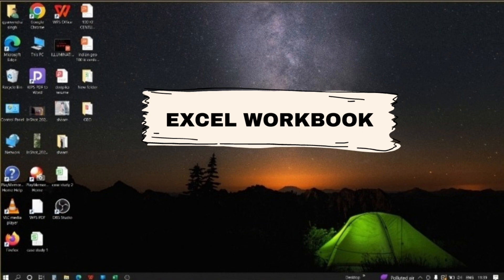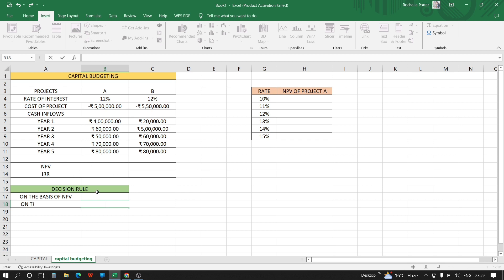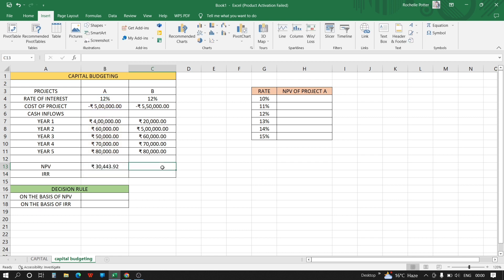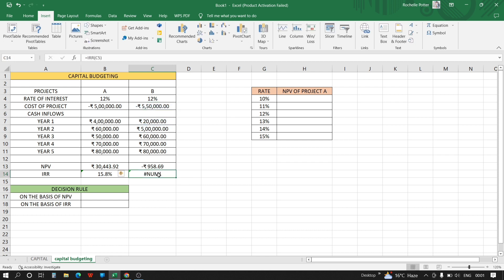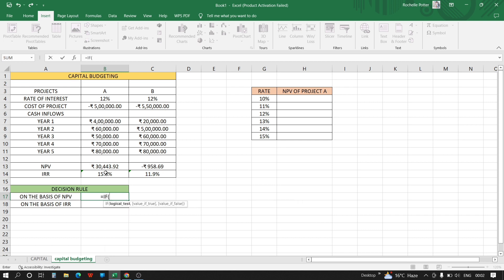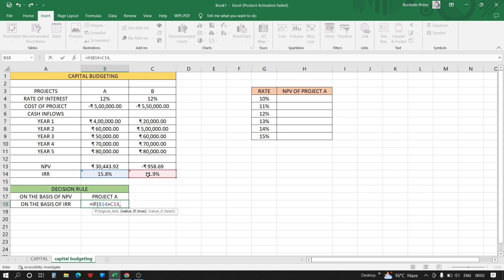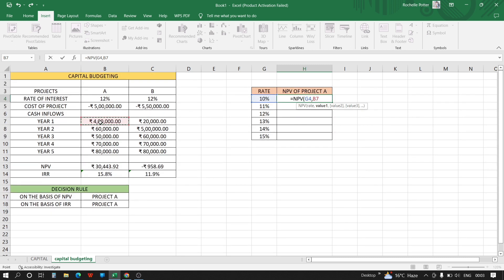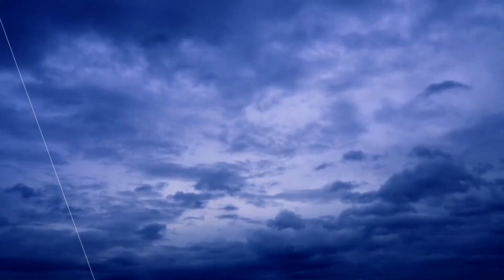Capital Budgeting || Ms-Excel || Bcom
This video will help you understand capital budgeting topic and how to solve question in the Excel sheet.